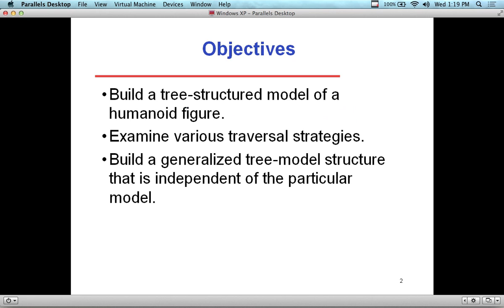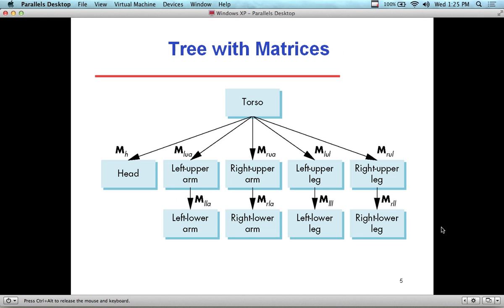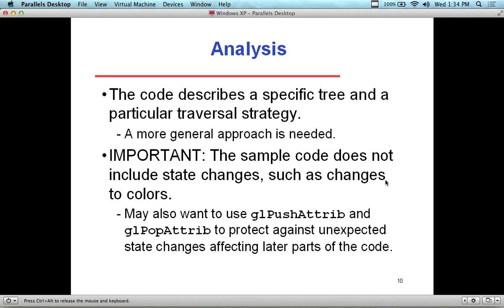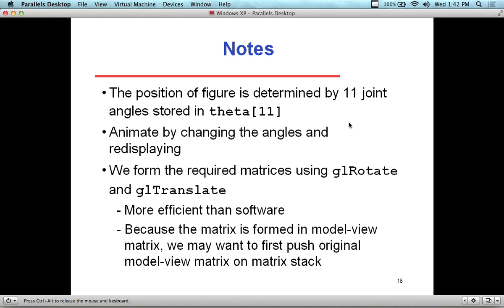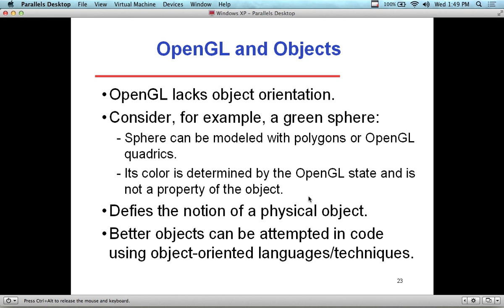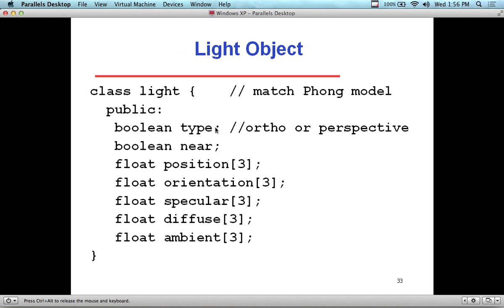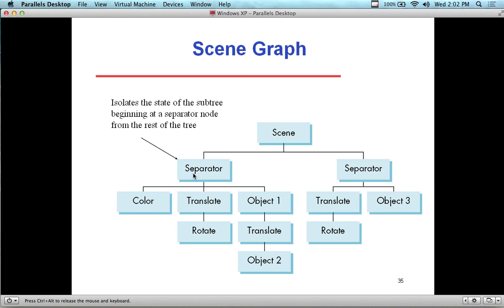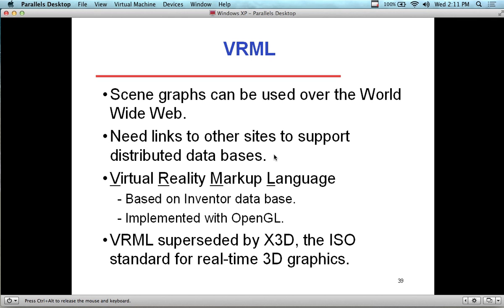Computer Graphics - Lecture 10a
This lecture covers the concept of the hierarchical object model. It goes into placing objects in trees and representing them as nodes. It explains how the matrices are used in the hierarchy and how the object transformations and rotations work from a concept or theory perspective.